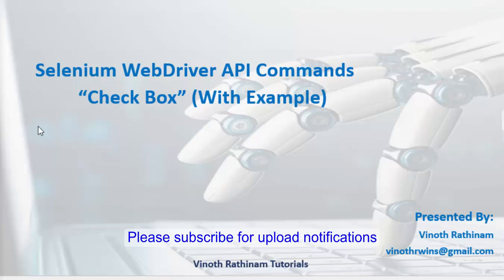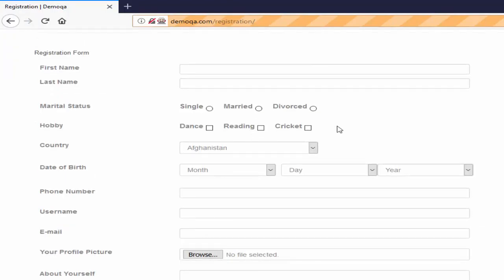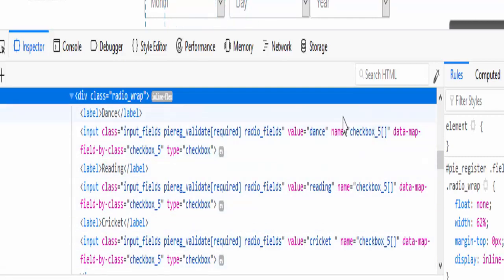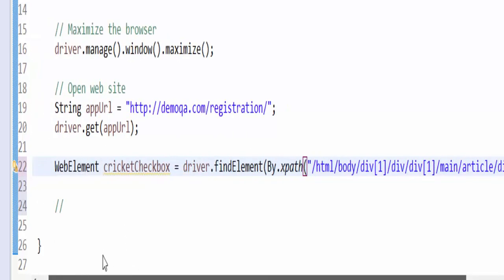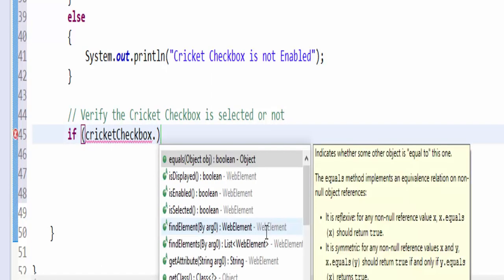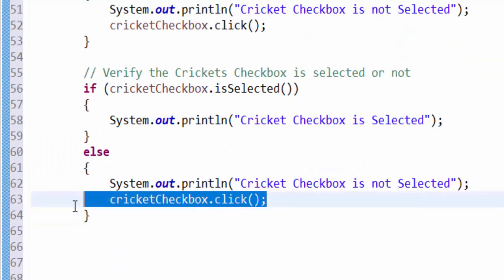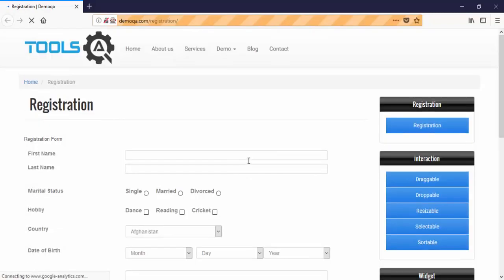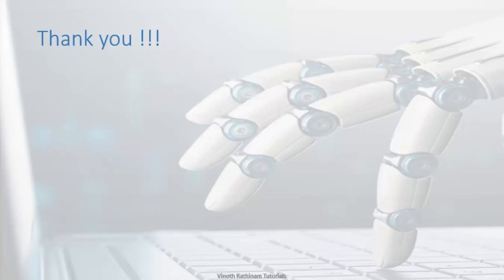Selenium Tutorials - 13. How to Handle Checkbox with example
Dear Automation Aspirants,

As a new initaitive , "My Vision is to provide "AIFOREVERYONE", by creating free video courses for Artificial Intelligence ,

Note: Use HD view for clear text visible

Happy Learning,
Vinoth Rathinam